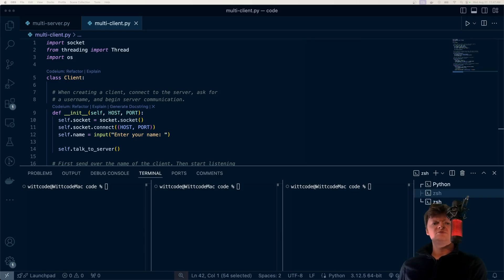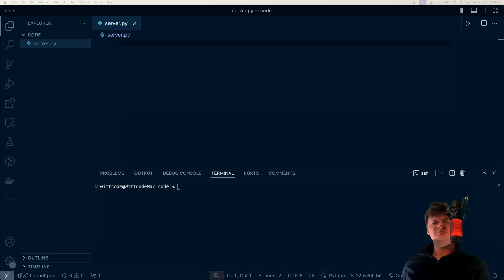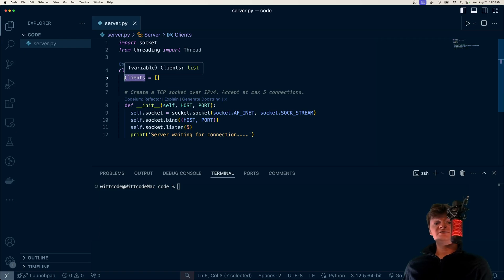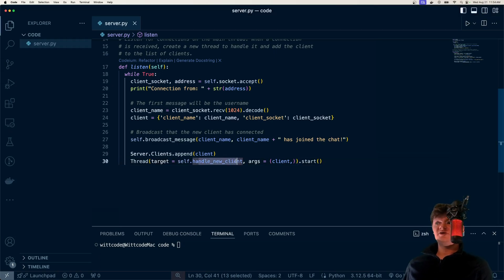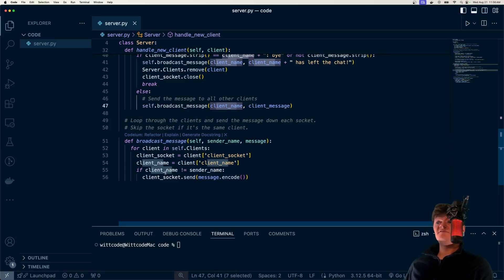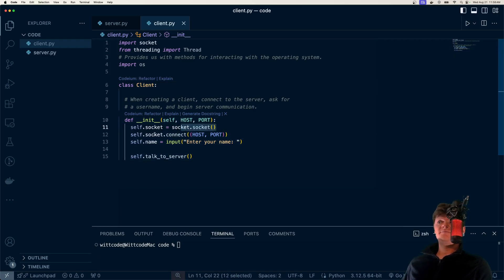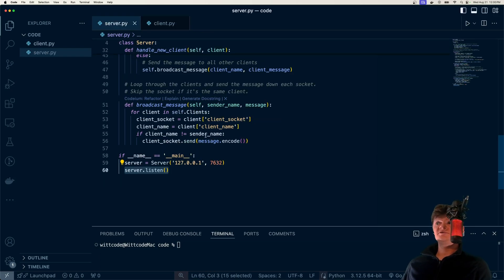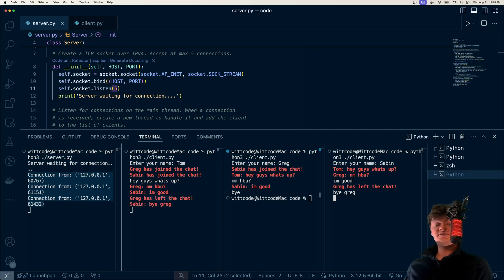Python Socket Programming - Multiple Clients Chat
Learn how to create a group chat using Python sockets. It will consist of a server with multiple clients communicating over Python sockets. We will also learn about multithreading in Python.

⌛ Timestamps
0:00 - Introduction
0:07 - Chat Application Demonstration
1:08 - Coding the Server
5:53 - Coding the Client
8:18 - Running the Program
9:18 - Outro